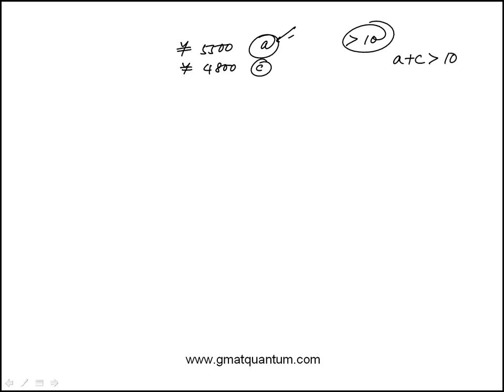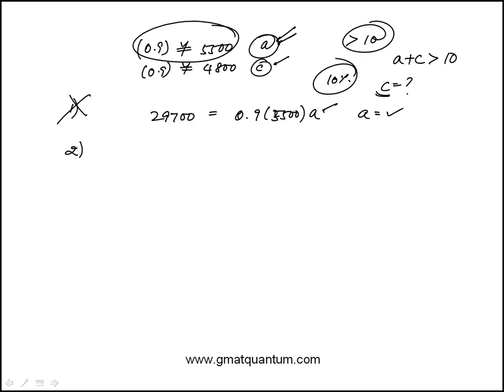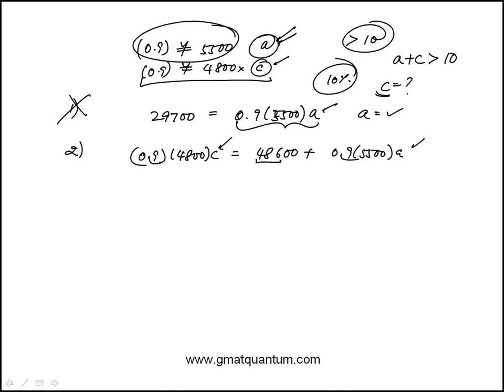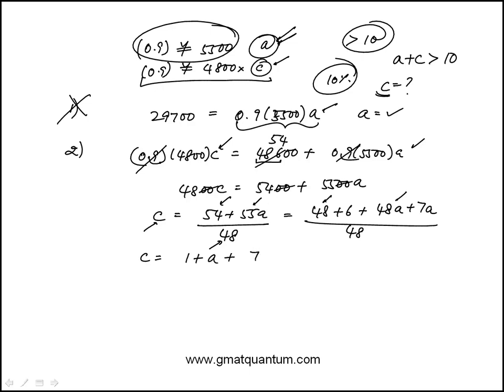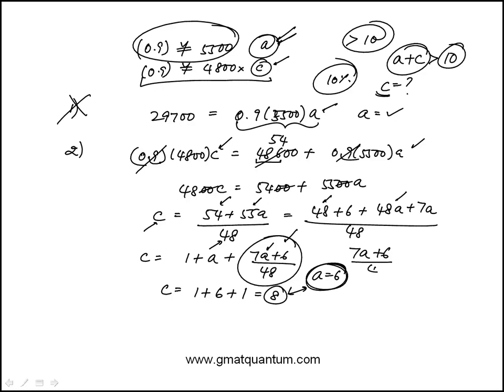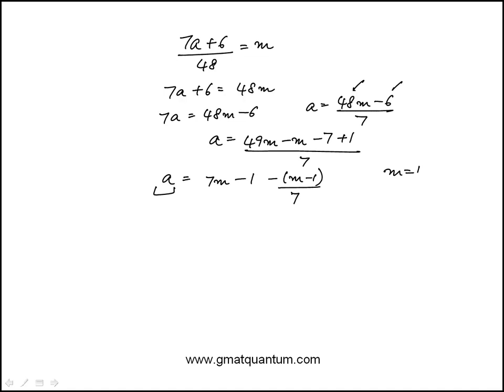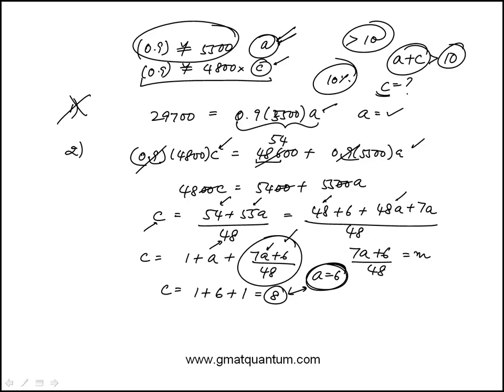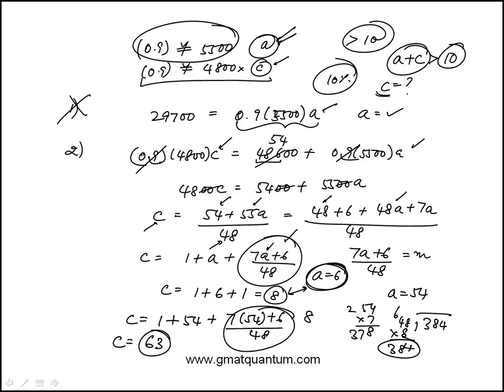Question 375 ID#100277 Data Sufficiency GMAT Official Guide 2024 2025